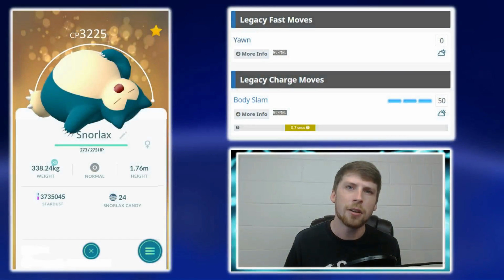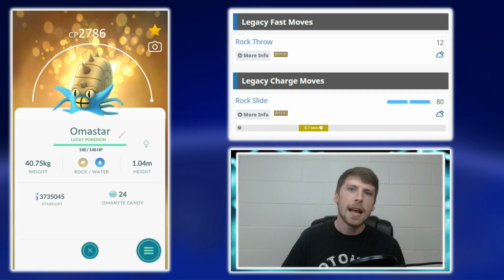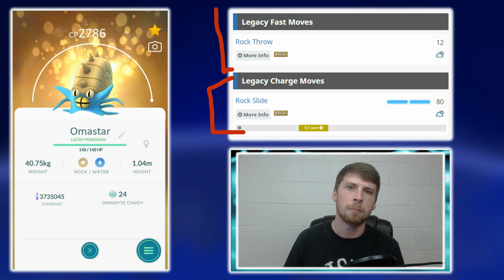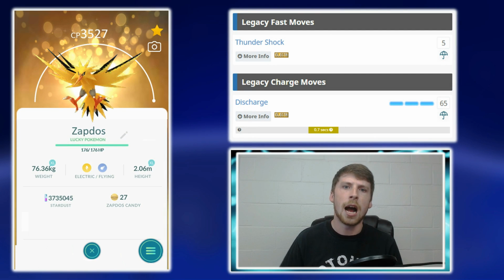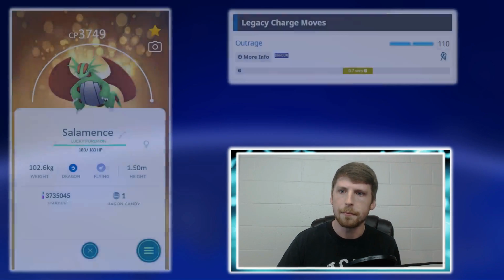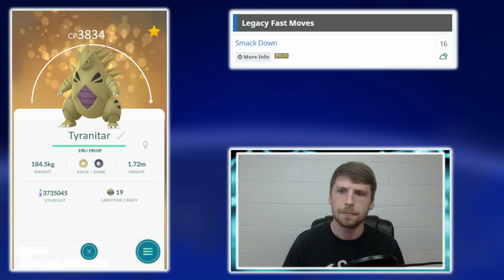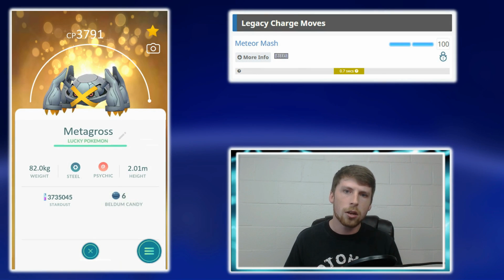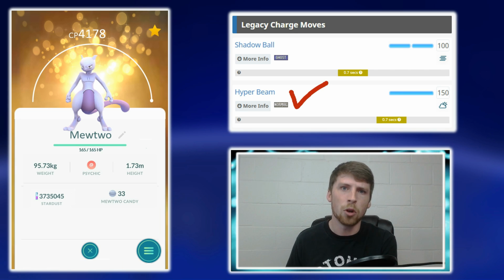Best Legacy/Exclusive Move Pokemon To Lucky Trade In Pokemon Go!